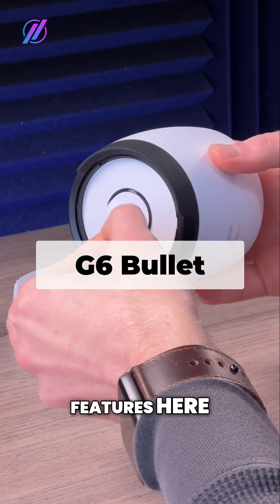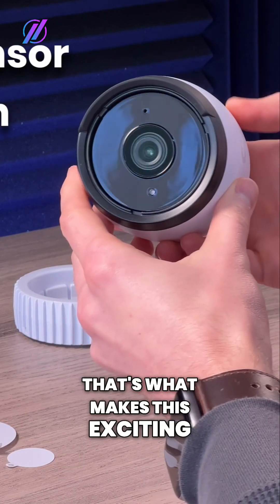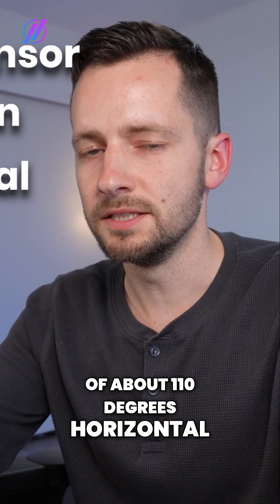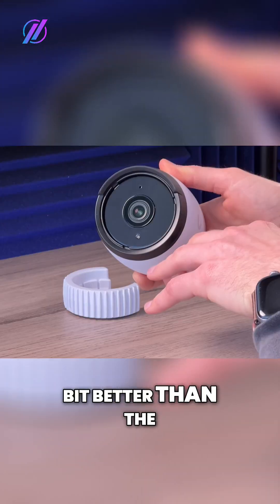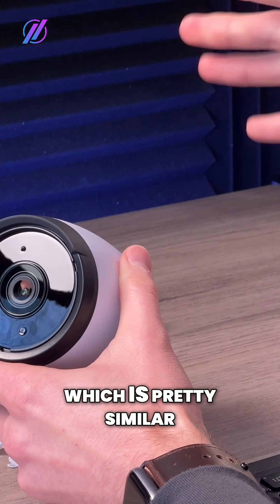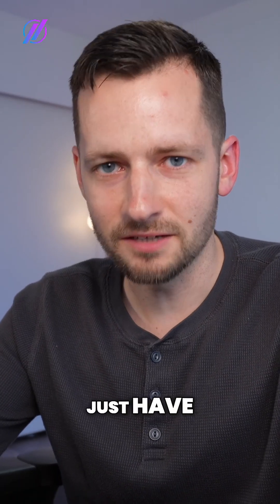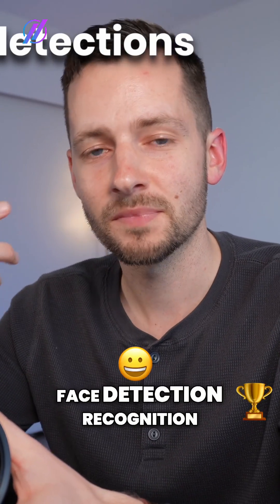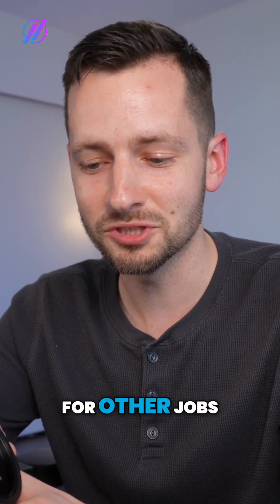$199 4K AI UniFi Protect Camera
Review of its advanced features, including infrared vision, face recognition, license plate reading, and more.